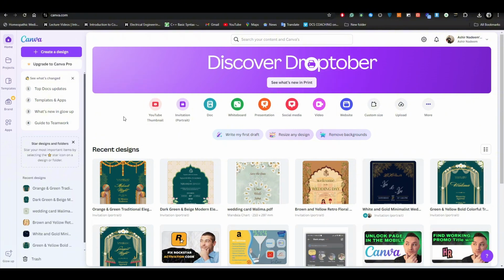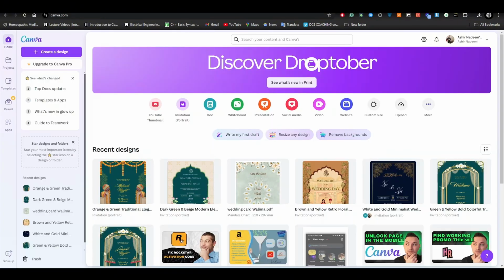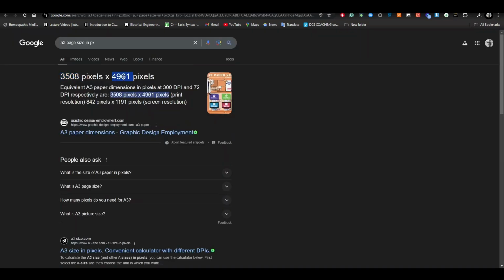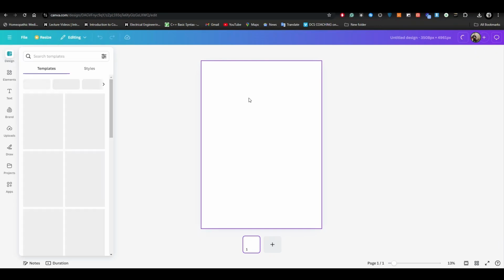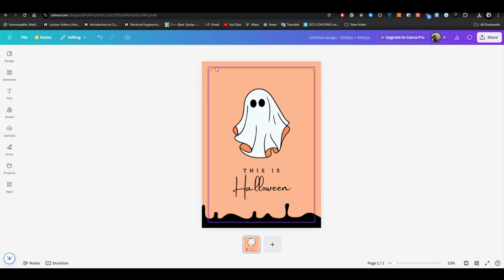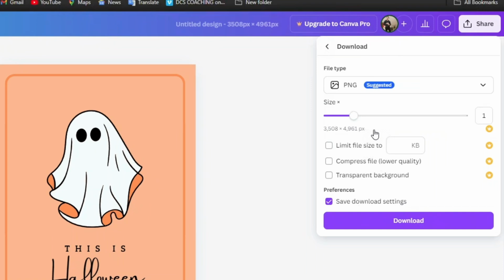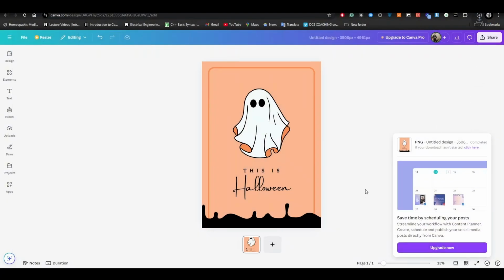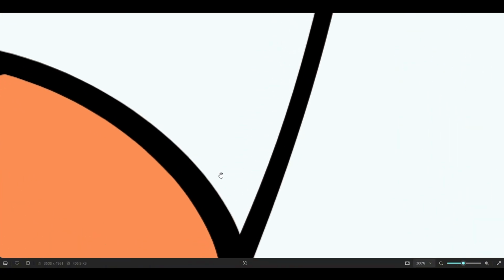How To Make A3 Size Poster In Canva 2025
In this video I will show you how to make a3 size poster in canva 2025